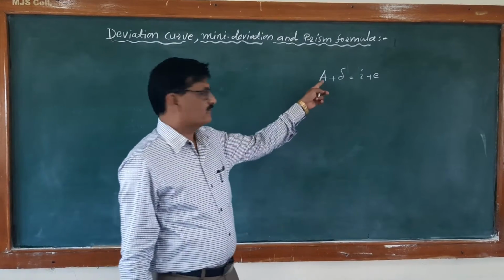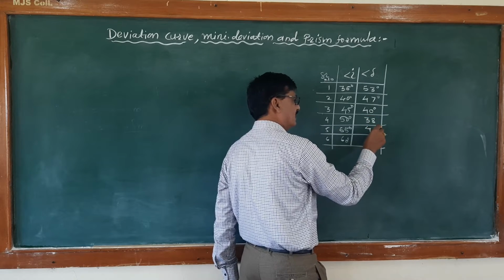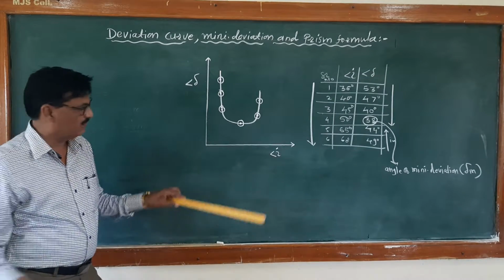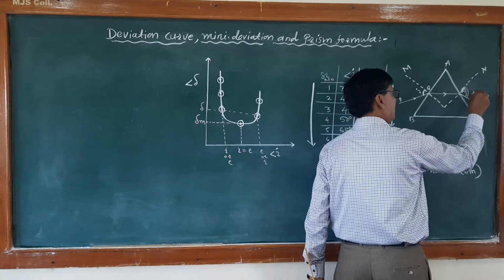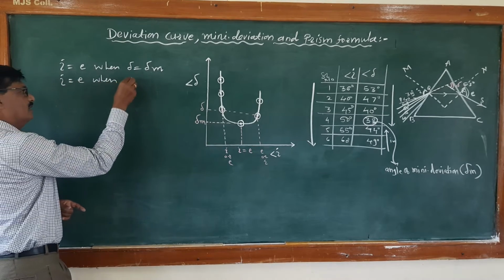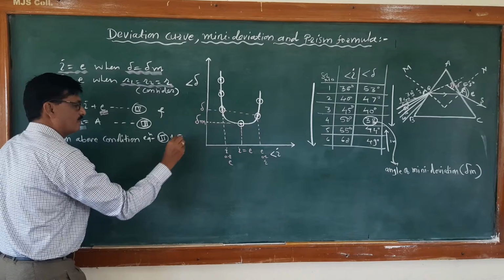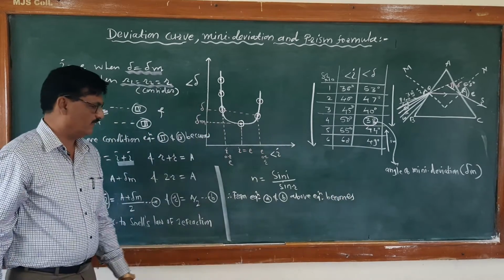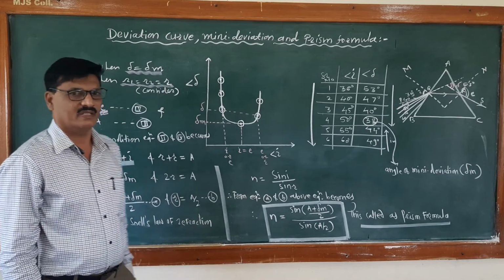Optics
Deviation curve,minimum deviation and prism formula.